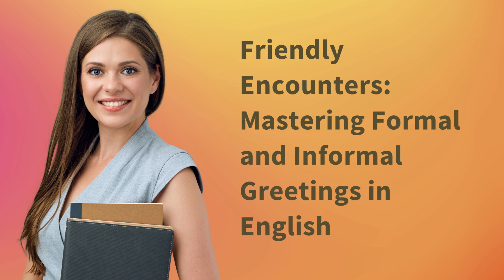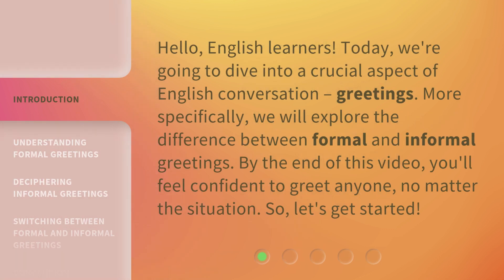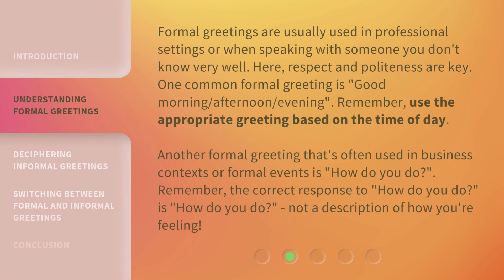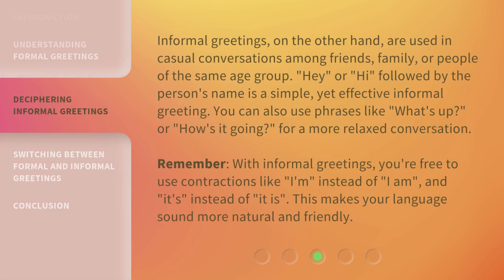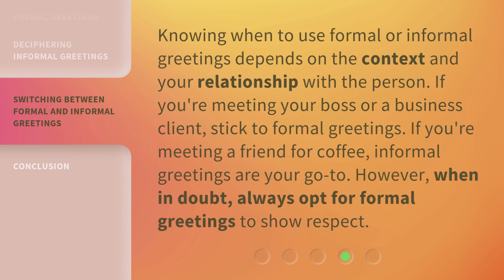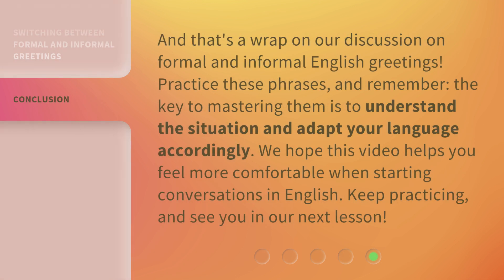Friendly Encounters: Mastering Formal and Informal Greetings in English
Mastering Formal and Informal Greetings in English • Learn the art of formal and informal greetings in English with this informative video. From professional settings to casual conversations, discover the right way to greet anyone, no matter the situation.

00:00 • Introduction - Friendly Encounters: Mastering Formal and Informal Greetings in English
00:35 • Understanding Formal Greetings
01:15 • Deciphering Informal Greetings
02:01 • Switching Between Formal and Informal Greetings